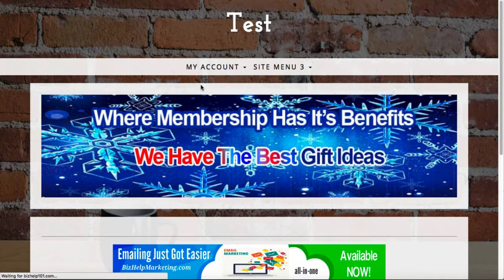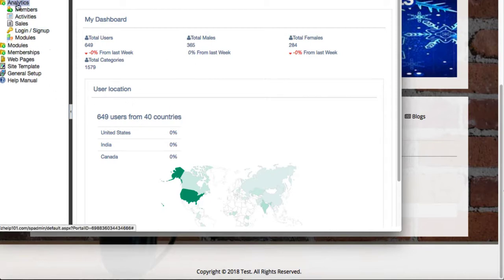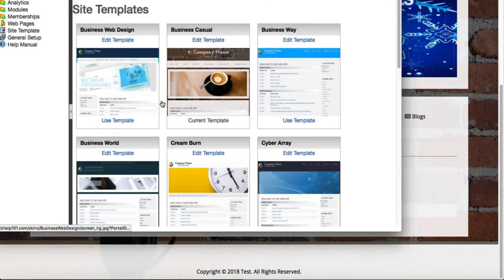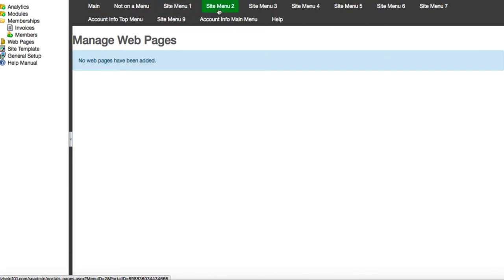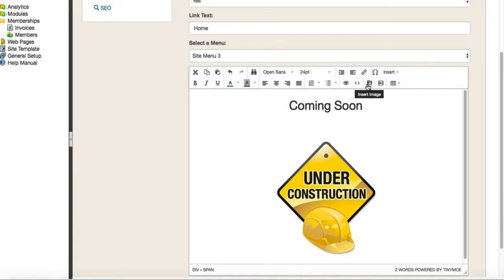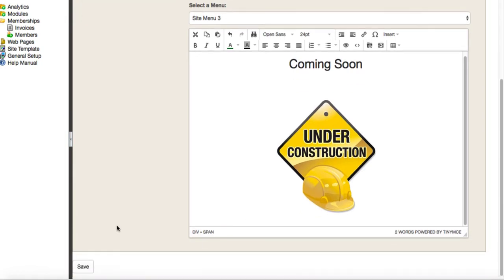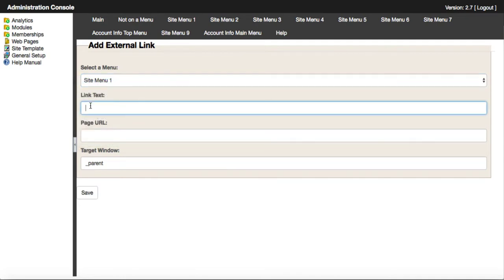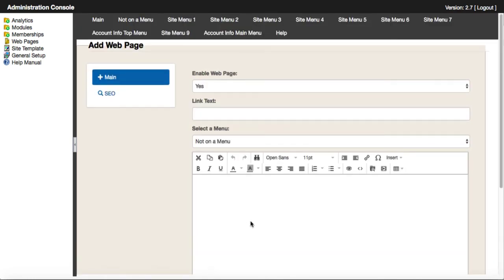How to navigate and set up your community